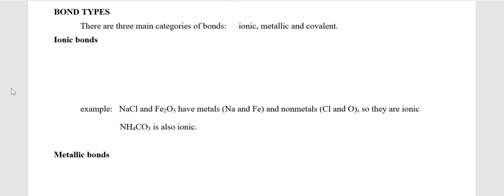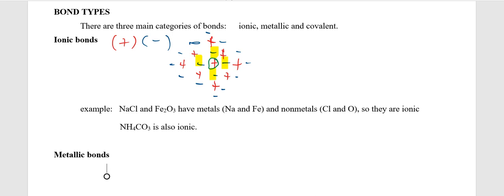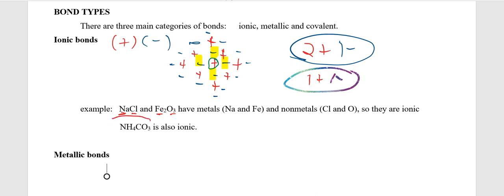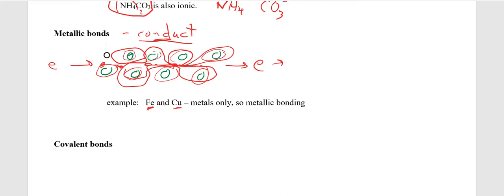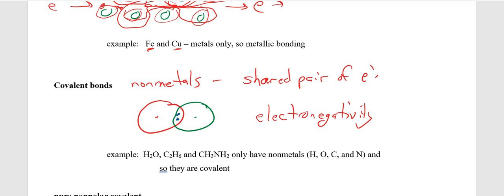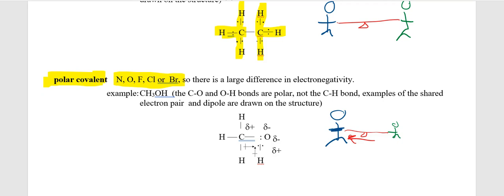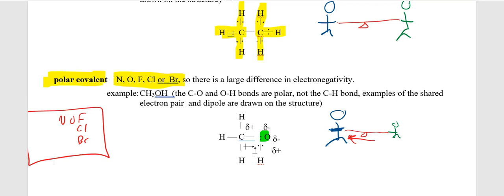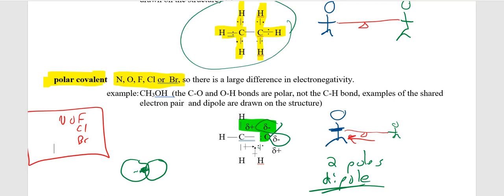Bond Types Review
Review of bond types for use in identifying the intermolecular forces, IMF's, in a substance.  Bond types determine the IMF.